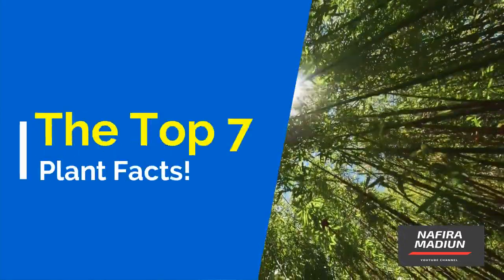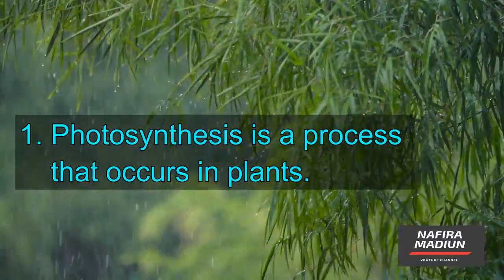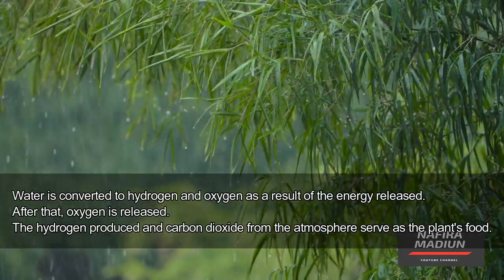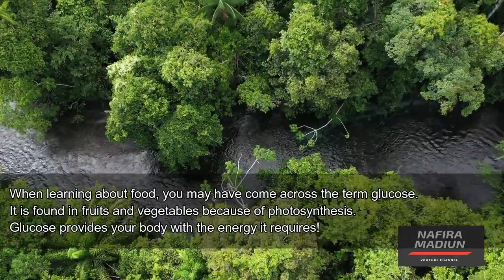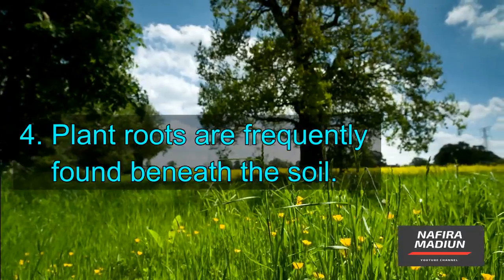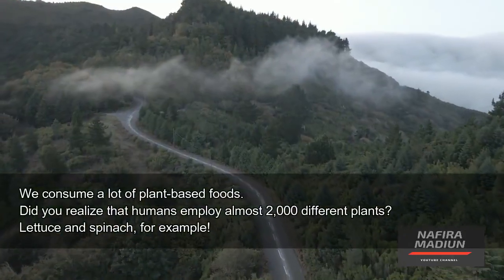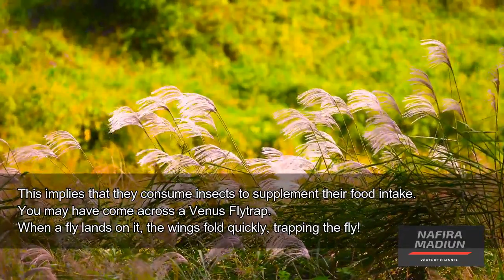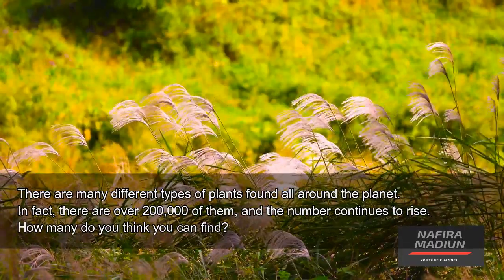The Top 7 Plant Facts! | NafiraMadiun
1. Photosynthesis is a process that occurs in plants.
Plants produce their own nourishment in this manner.
The chlorophyll of the plant absorbs the light.
Water is converted to hydrogen and oxygen as a result of the energy released.
After that, oxygen is released.
The hydrogen produced and carbon dioxide from the atmosphere serve as the plant's food.

2. Glucose is produced by photosynthesis.
When learning about food, you may have come across the term glucose.
It is found in fruits and vegetables because of photosynthesis.
Glucose provides your body with the energy it requires!

3. What is the process of making seeds?
A flower contains pollen as well as an ova, which is an egg.
When these are together, they form a seed.
The seed will sprout into a new plant!

4. Plant roots are frequently found beneath the soil.
These transport all of the nutrients and water to the plant.
They also make sure the plant doesn't fall over!

5. Plants are used in the production of our food.
We consume a lot of plant-based foods.
Did you realize that humans employ almost 2,000 different plants?
Lettuce and spinach, for example!

6. Carnivorous plants exist.
This implies that they consume insects to supplement their food intake. You may have come across a Venus Flytrap. When a fly lands on it, the wings fold quickly, trapping the fly!

7. There are about 200,000 different kinds of plants!
There are many different types of plants found all around the planet.
In fact, there are over 200,000 of them, and the number continues to rise.
How many do you think you can find?

Apabila usaha anda misal :
Sekolah (PAUD, TK, SD, MI, SMP, MTS, SMA, SMK, MA, TPA),
Pondok Pesantren, warung, toko, Stand makanan, stand minuman, kios dll
dan ingin kami shoting/rekam, kami review, kami promosikan dengan cara di unggah/upload ke youtube..
Kami bersedia dengan sukarela membantu mengambil gambar (shoting/merekam)
kemudian mengunggahnya ke channel Nafira Madiun.
GRATIS !!!
Khusus untuk wilayah madiun kota dan sekitarnya.
Utara : sampai Dumpil, pasar Kajang, dan Caruban.
Barat : sampai Jiwan, Maospati.
Timur : Sampai Dungus/kresek.
Selatan : Sampai Pagotan, Dolopo, Kebonsari.
Segera Hubungi Kami di WA : 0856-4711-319
Sebelum jadwalnya penuh.